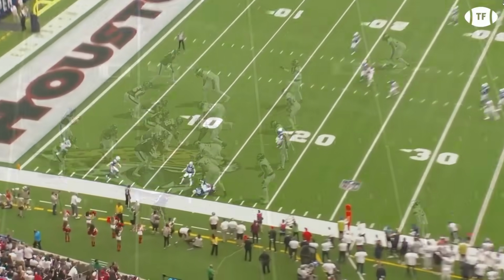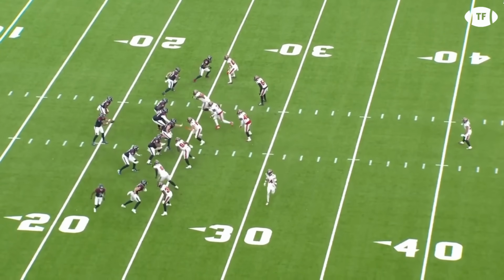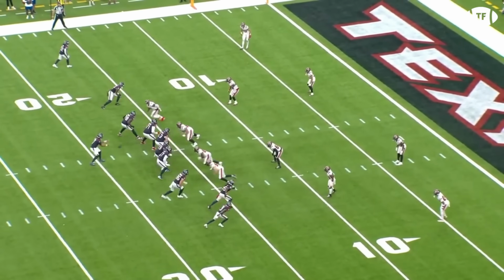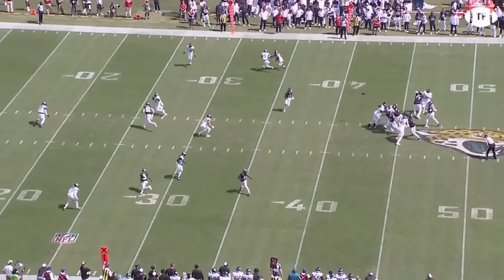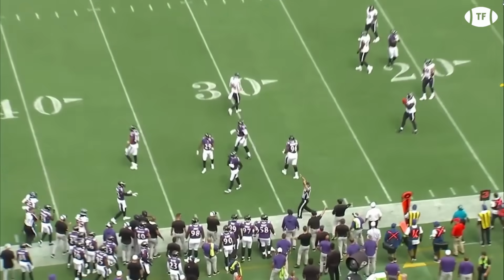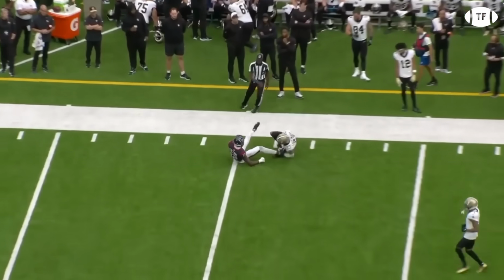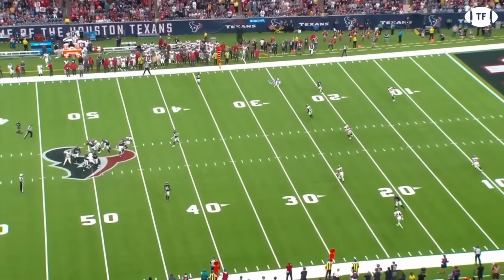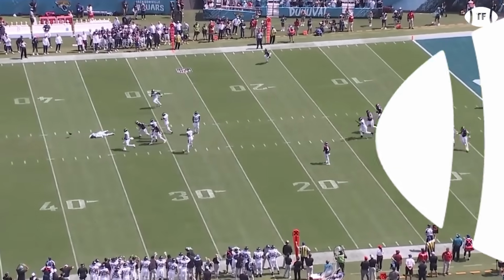Houston, You No Longer have a Problem